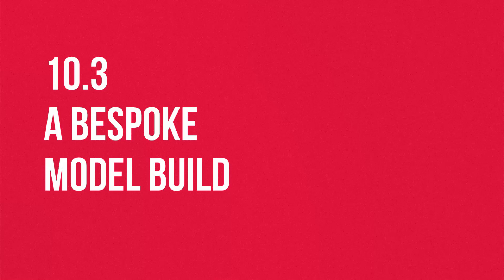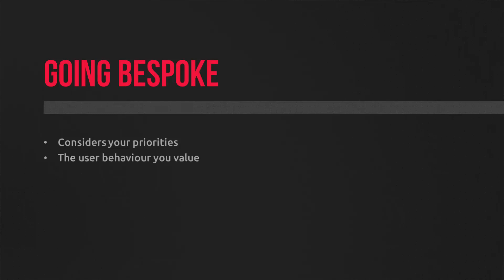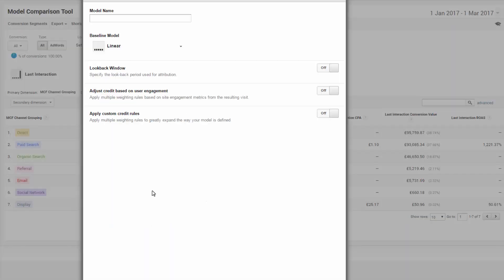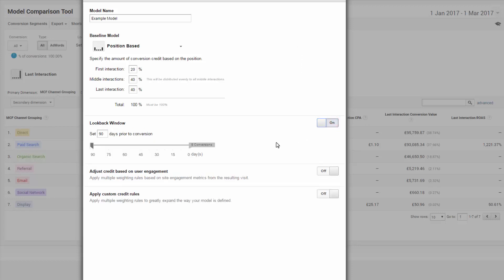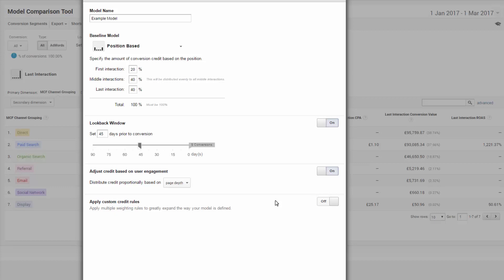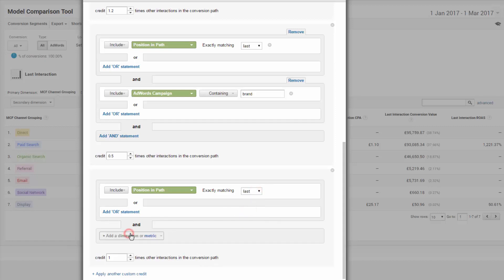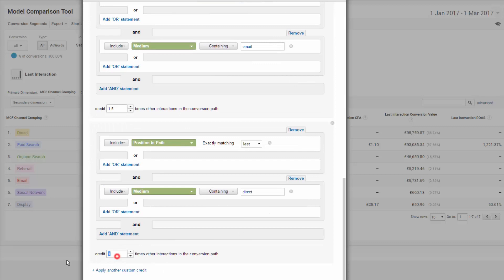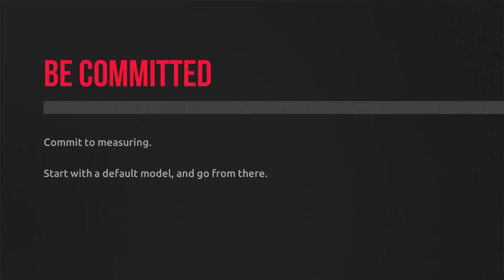10.3 - Building a Custom Attribution Model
Digging in to attribution, then digging deeper again!

👋🏻 "when you have a predictable process, you're able to get predictable results"